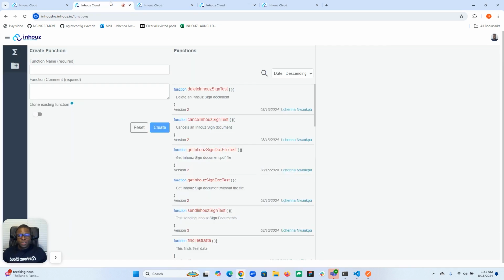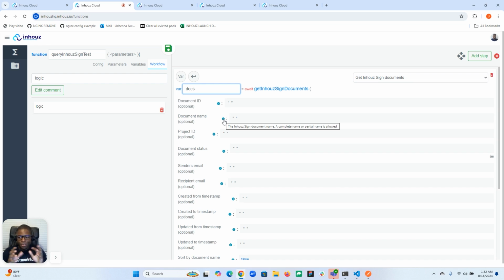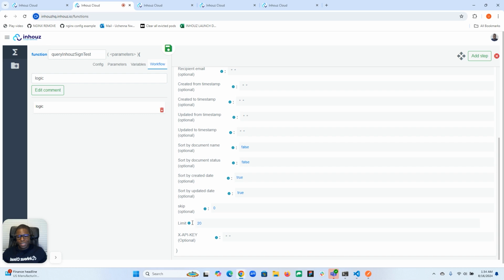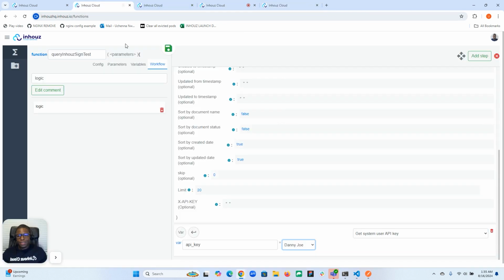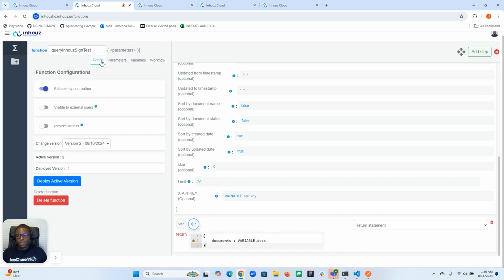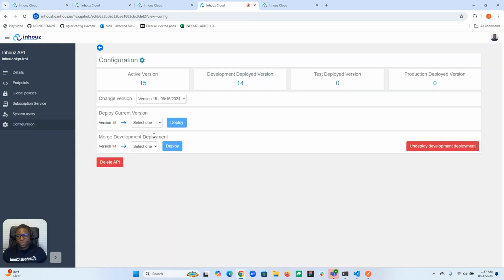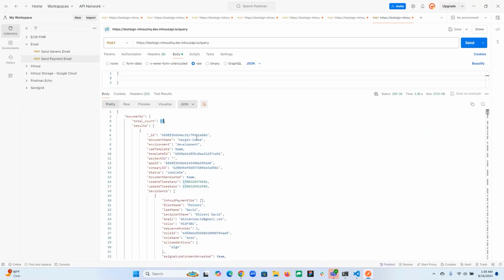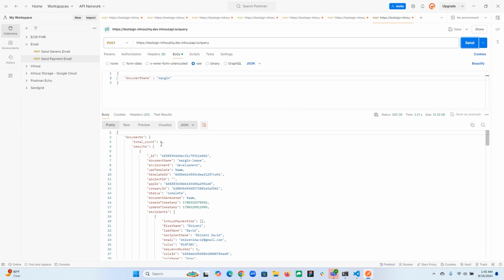Query Inhouz Sign Documents - E-Signature Automation | Inhouz Cloud Tutorial (Inhouz Sign)